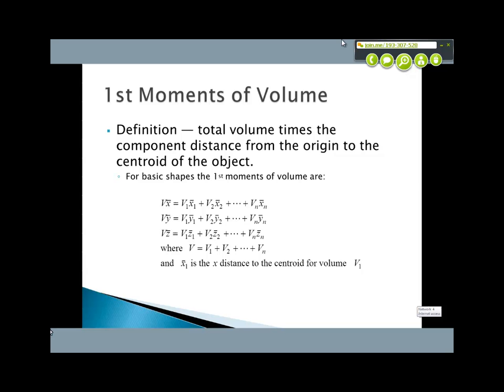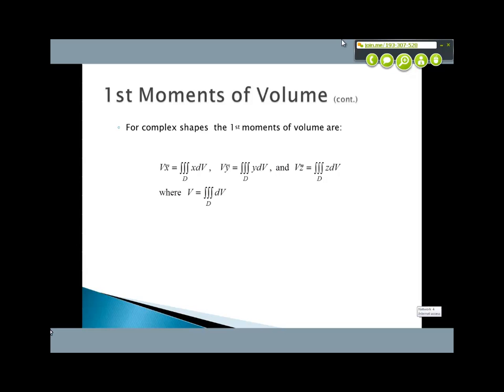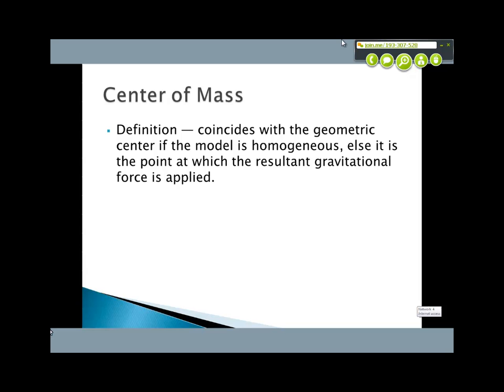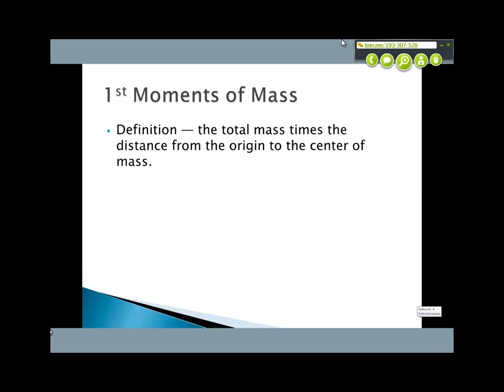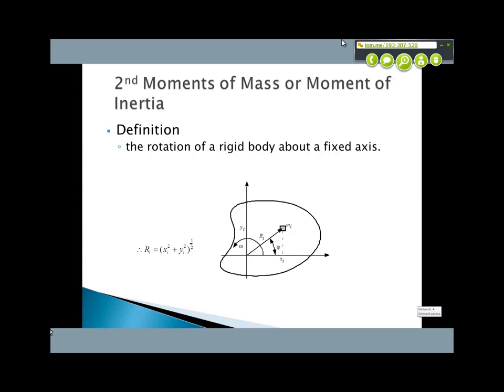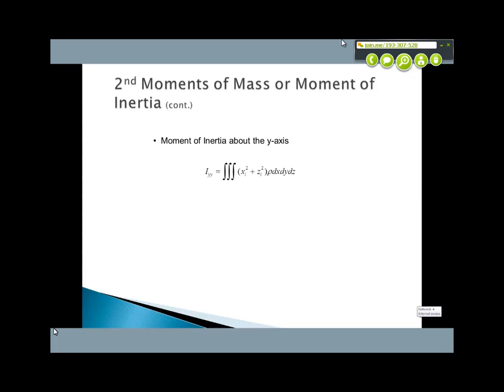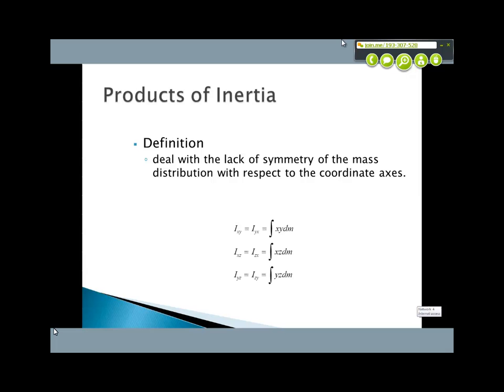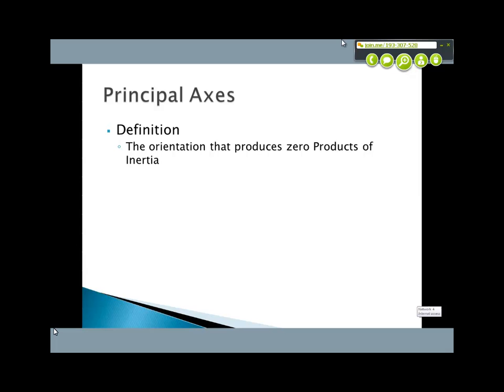Lecture Thursday Nov 17, 2011 Part 1 of 3